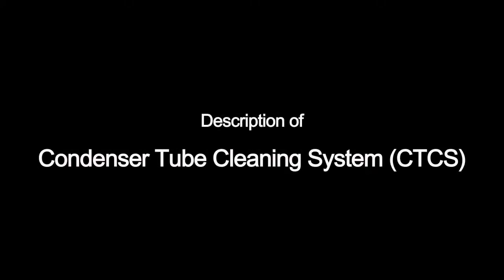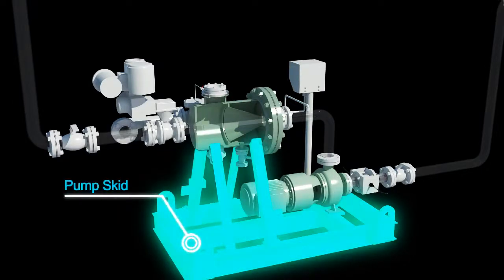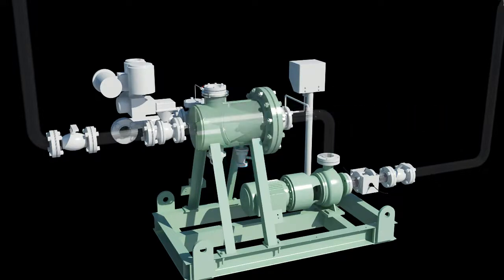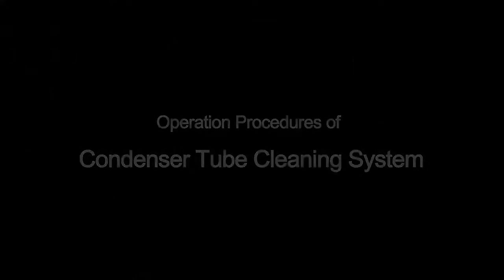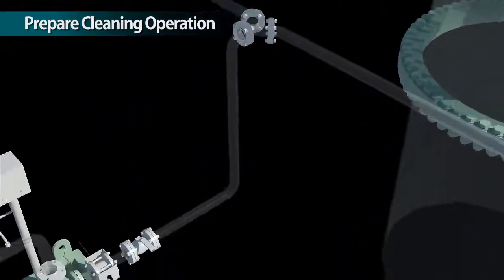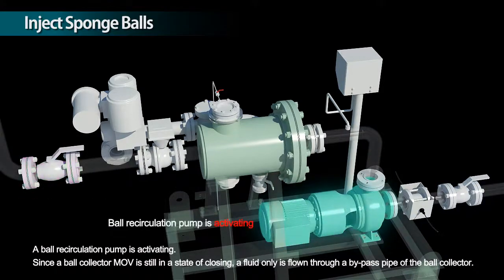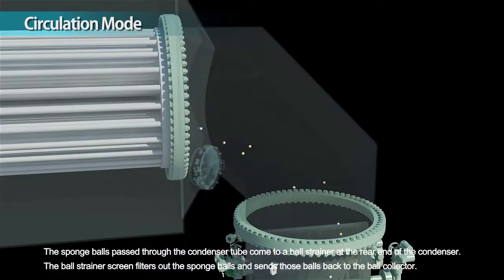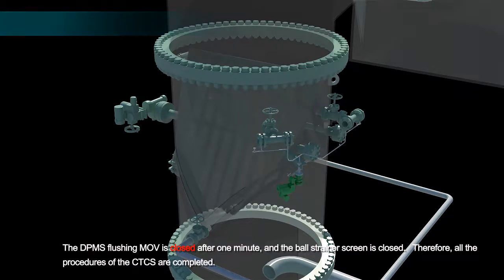Condenser Tube Cleaning System